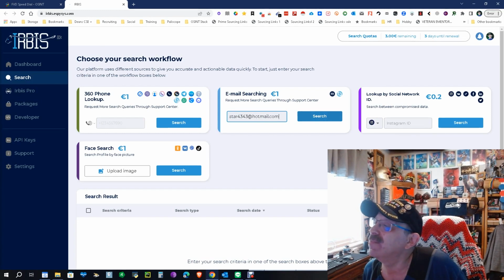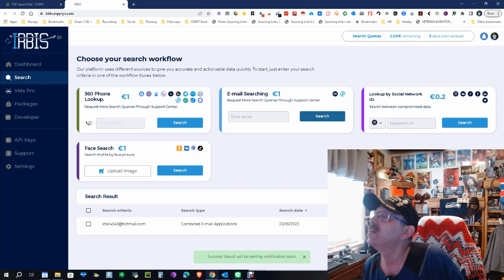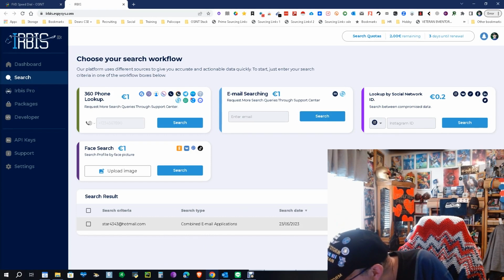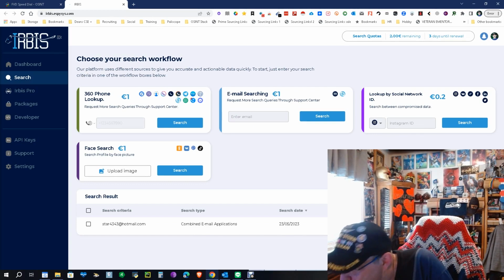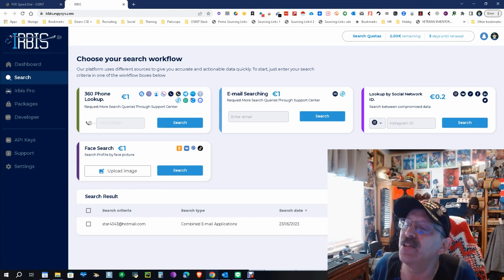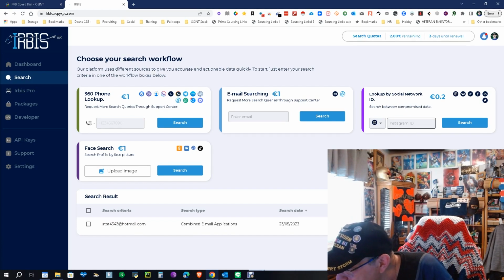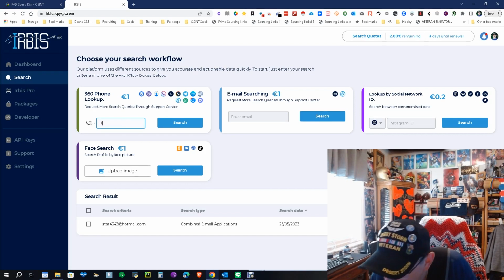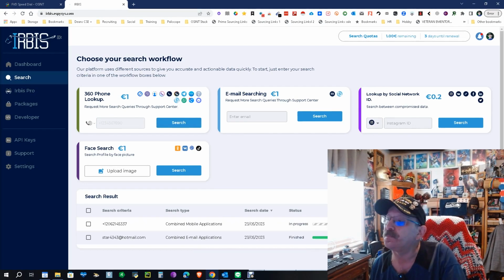Introducing IRBIS: A Comprehensive Tool for Online Investigations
In this article, we will explore the capabilities of a new tool called IRBIS. This is a versatile platform that offers both free and paid services for conducting online investigations. Whether you need to perform a phone lookup, search for emails, or investigate social media profiles, IRBIS has got you covered. In this article, we will walk you through the various features of IRBIS and explain how to make the most of this powerful tool.